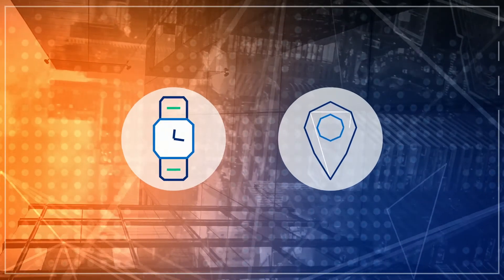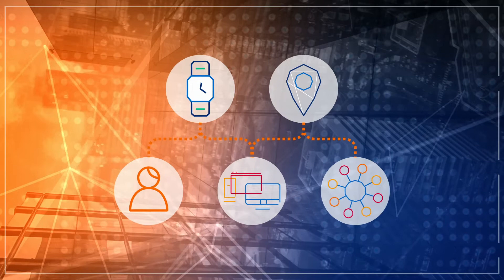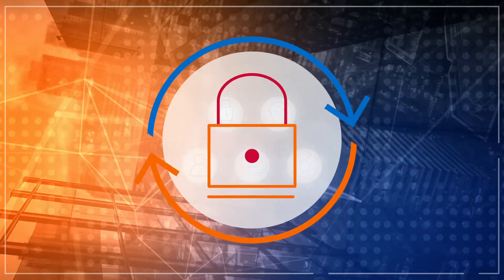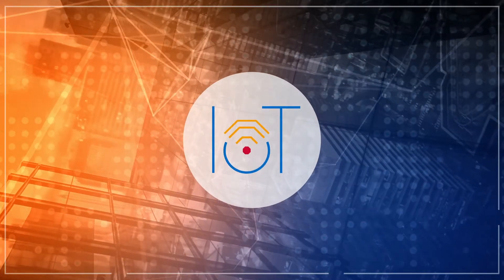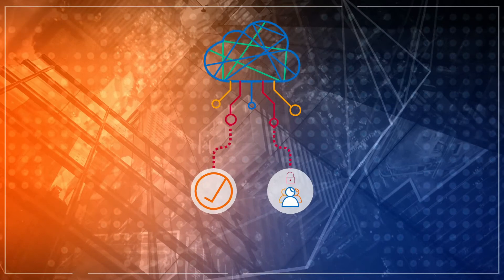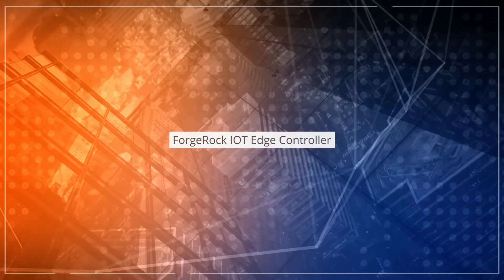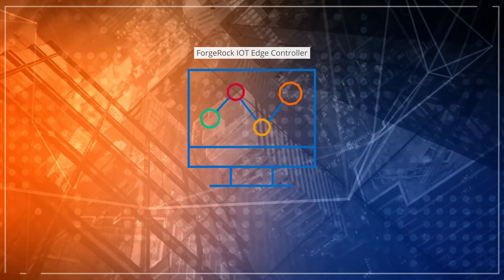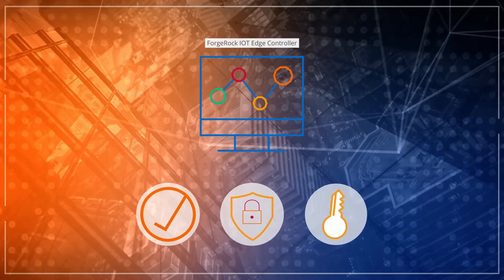The ForgeRock Platform | What is ForgeRock Edge Security?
Close the Internet of Things (IoT) security gap, and build trusted identity relationships with a secure solution that includes contextual security, open standards, and scalability to meet IoT-level demands.